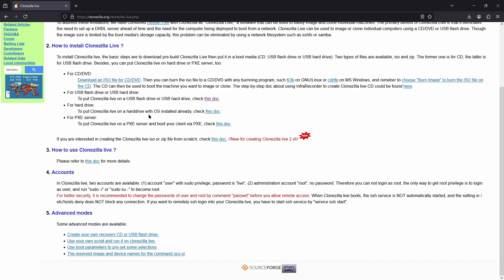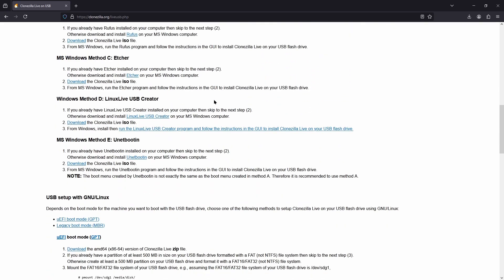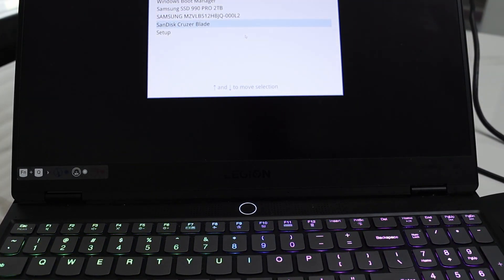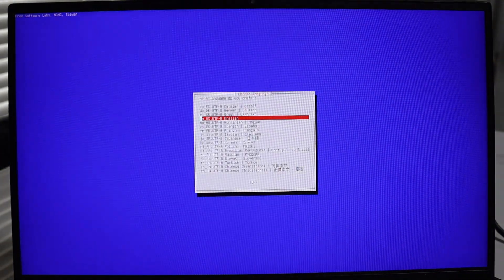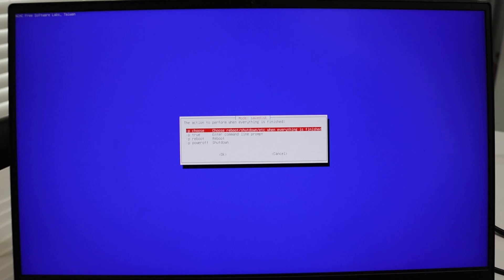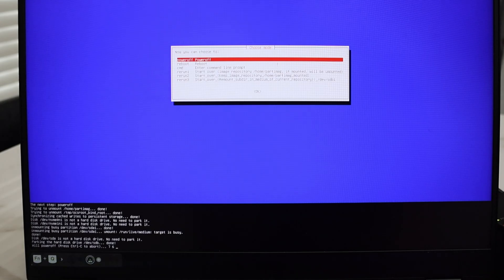Do THIS to Your Computer TODAY! | Avoid My Mistake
Clone your boot drive today so if you have a boot failure due to hardware problems or a bad update ( Crowdstrike incident ), you can quickly recover the ability to boot your computer.  Computer backups are like security where the best plan is overlapping backups which backup your data in different ways.  I recently had a boot drive fail due to corrupted sectors and it was a lot more frustrating than it needed to be if I was regularly backing up my boot disk.  Bare minimum you should do it at least once a month.